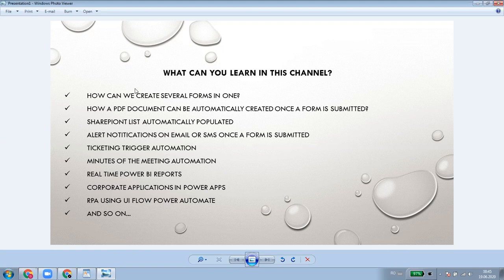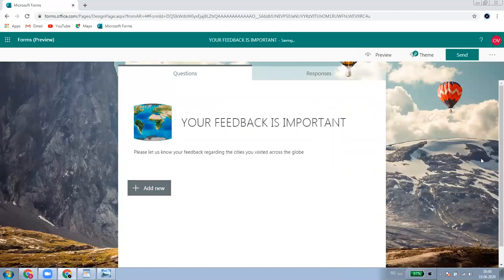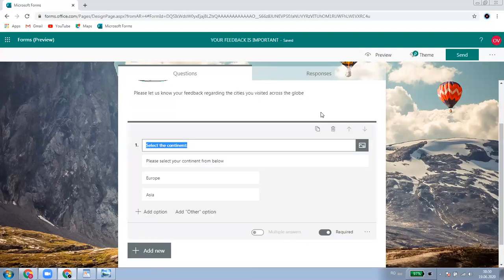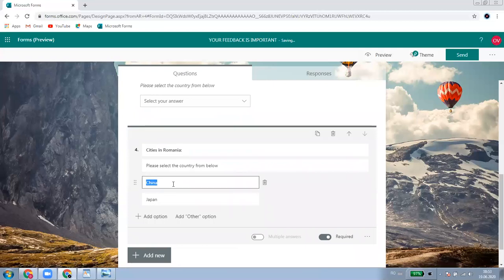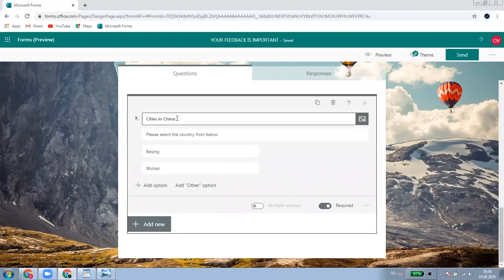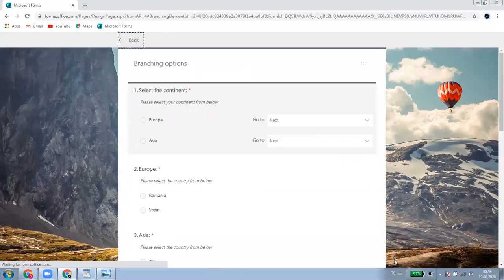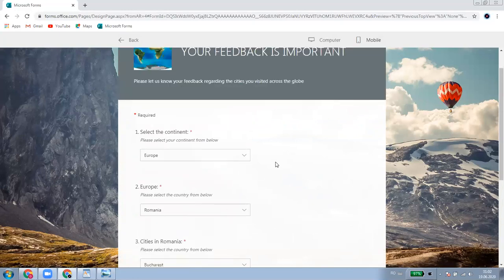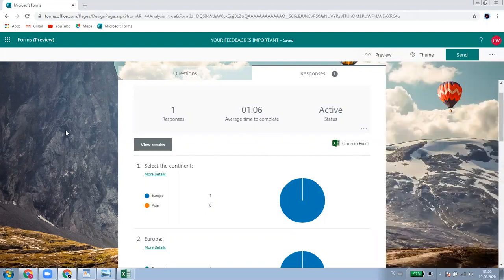Creating several forms in one - Microsoft Forms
Branching in Microsoft Forms tutorial.
Survey creation in Microsoft Forms
Tips for creating a form in Microsoft forms.
Create a form in Microsoft Forms.
More forms in one form